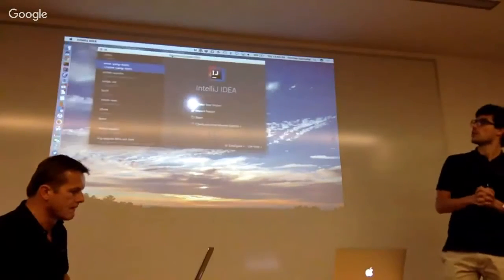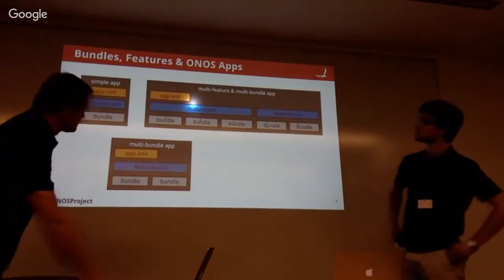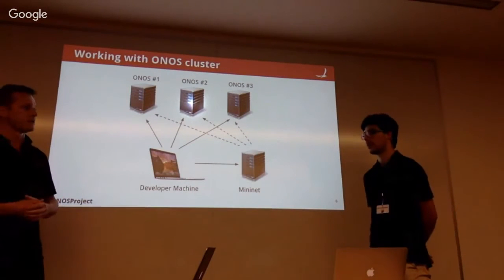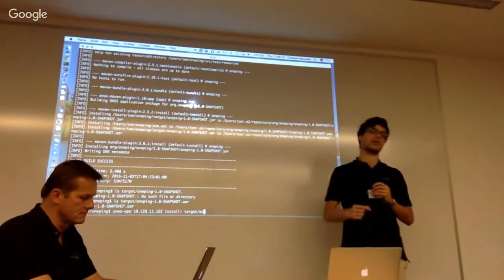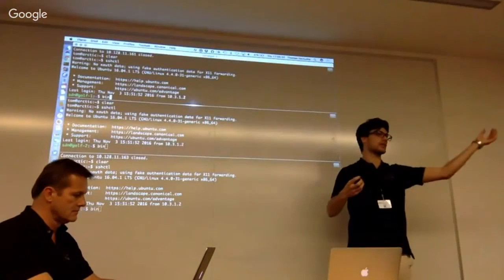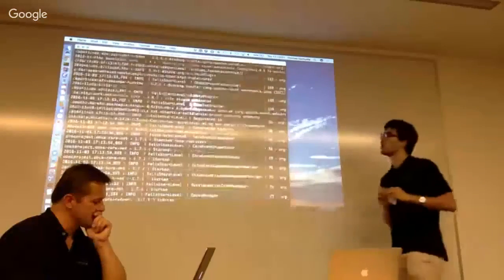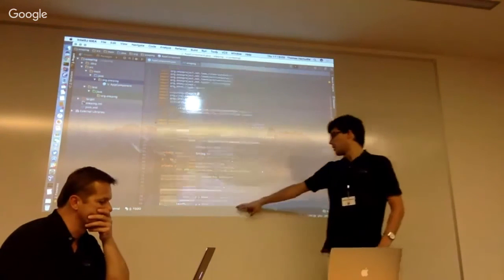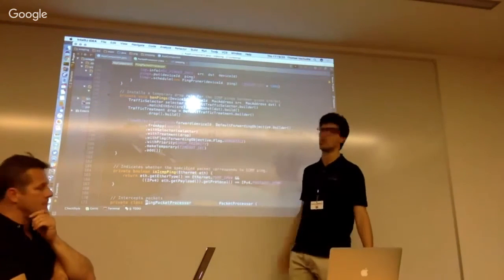Basics: Developing ONOS Apps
ONOS Northbound and Southbound presentation by Brian O'Connor and Andrea Campanella from ON.Lab in the ONOS Basics track at ONOS Build 2016 in Paris 2-4 November.